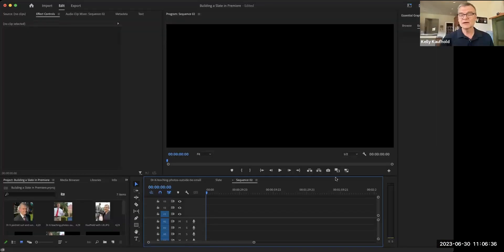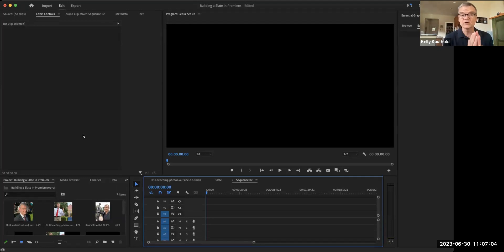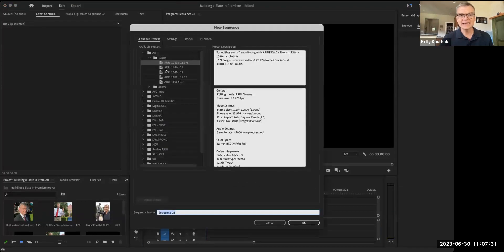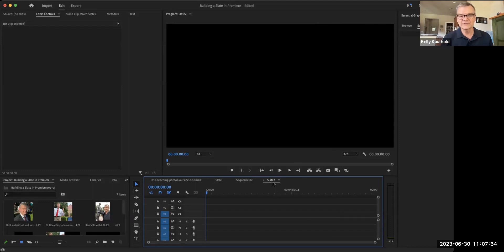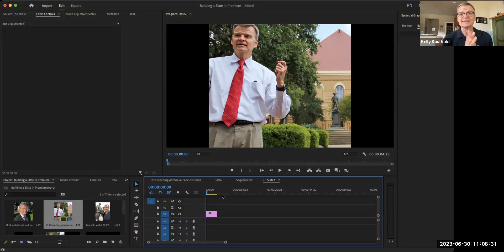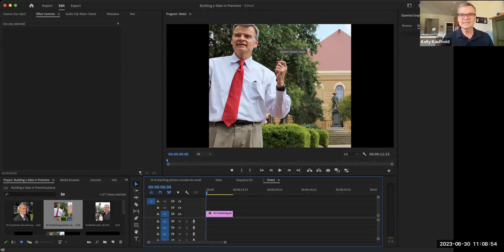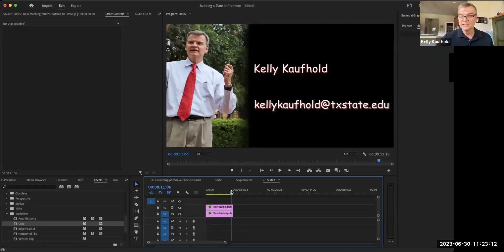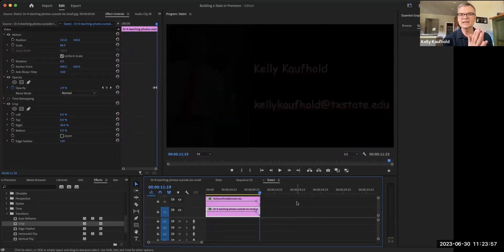Making a Basic Slate in Premiere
This is a tutorial video designed to teach you how to add a photo and some text, like a film "slate," at the start of a video or scene.